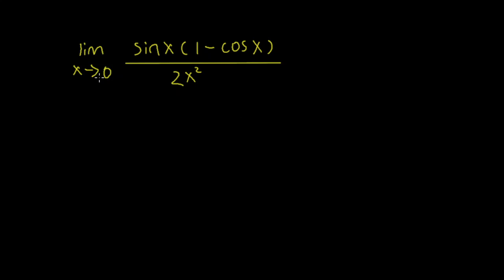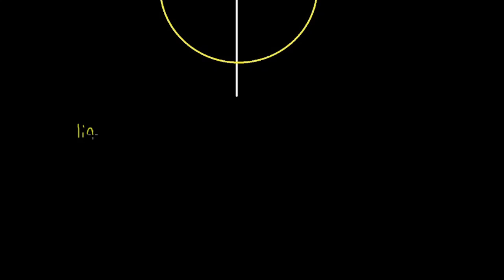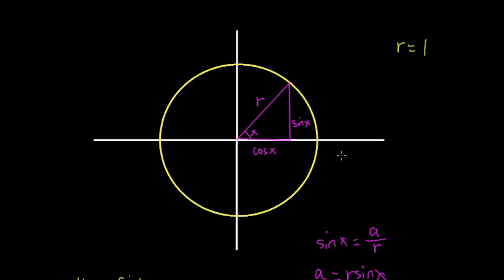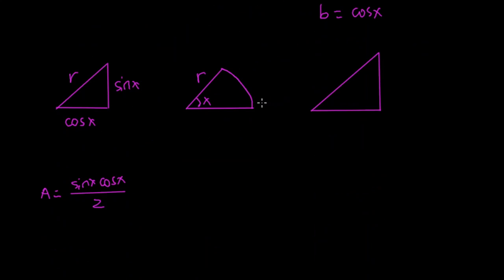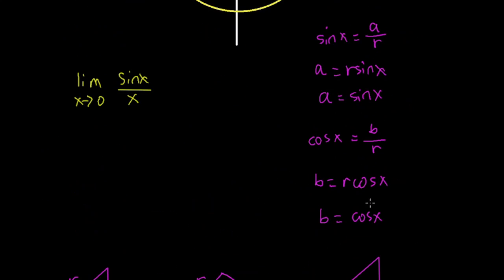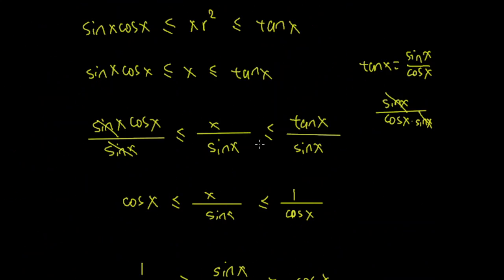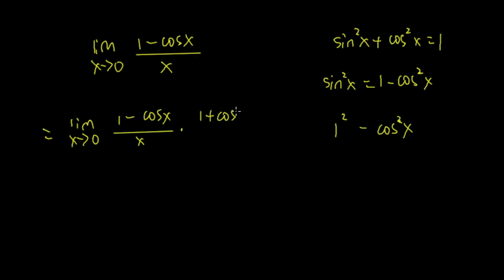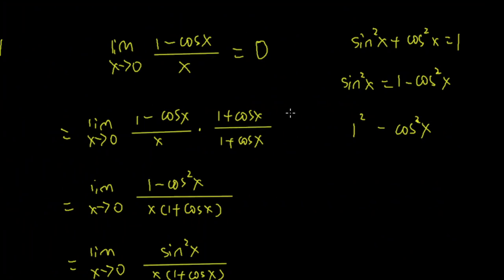Limit as x approaches 0: sinx(1-cosx)/2x^2